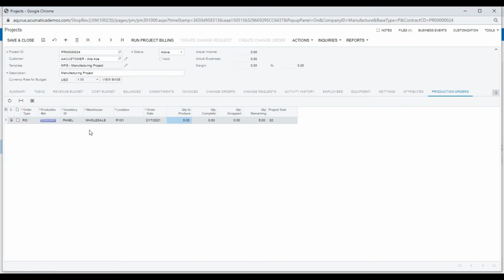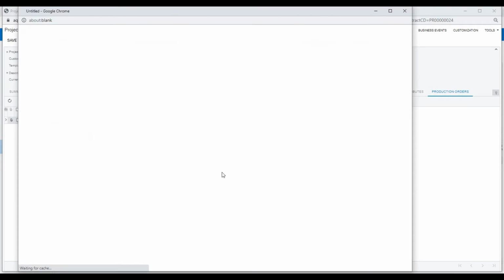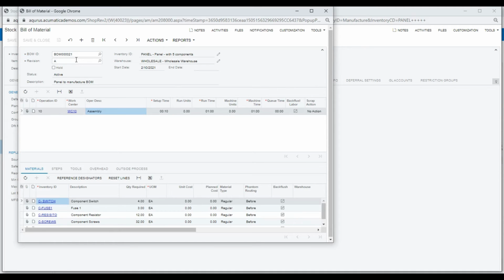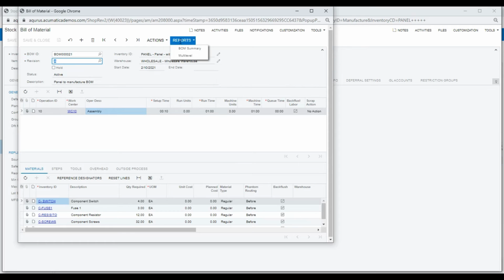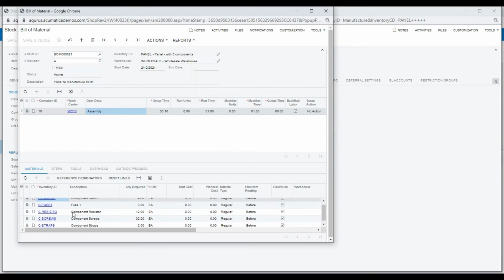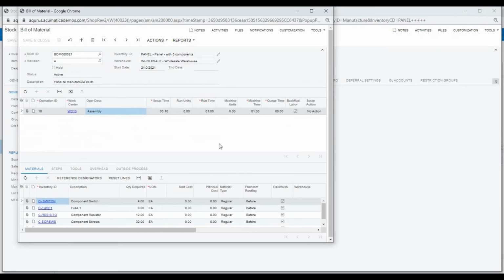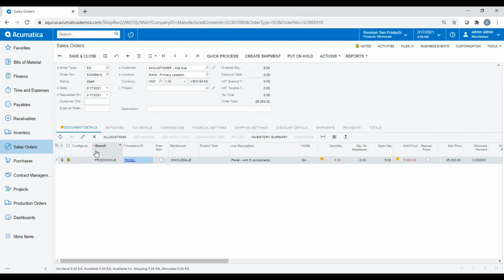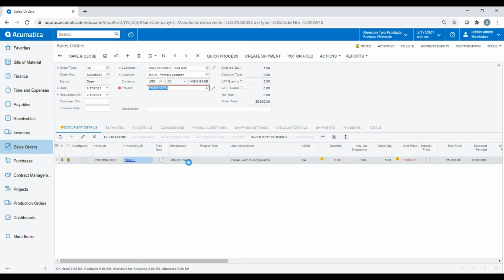Part 4 Manufacturing - BOM overview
Overview of a bill of material, work centers, and components. Also how you are able to track revisions of a BOM.

If you want to see more reach out to Samantha directly and follow her on LinkedIn.